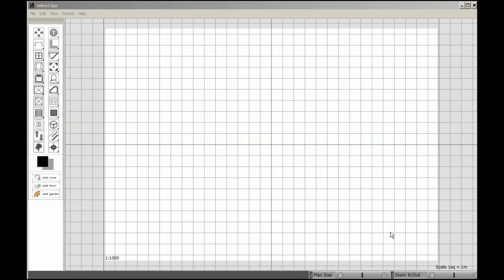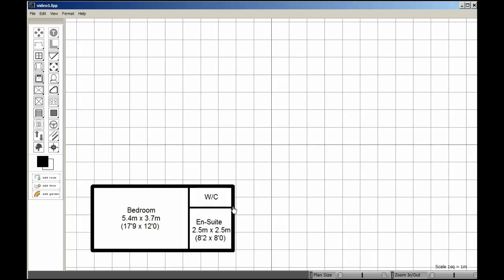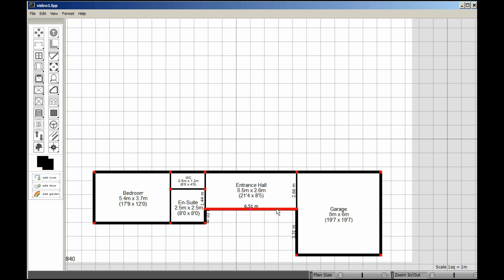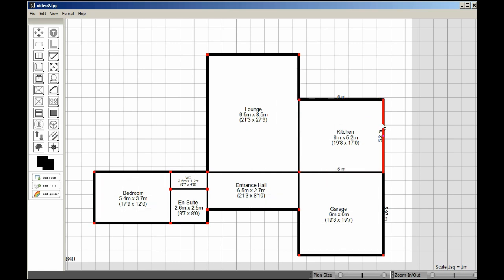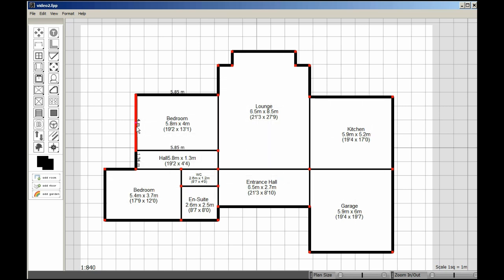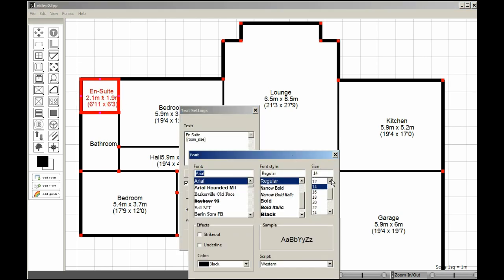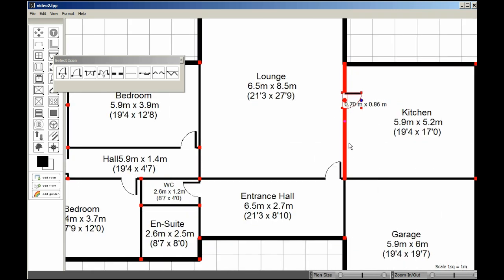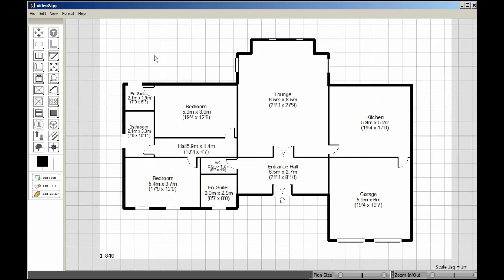Visual Floorplanner: How to create floorplans FAST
This tutorial is for Visual FloorPlanner

Visual Floorplanner has been designed especially for estate agents.

In the design of Visual Floorplanner, the following objectives were set:
Intuitive
Fast
Inexpensive

This criteria was set by the many estate agents that used our more powerful software products, but found that the power and full featured tools that offered both 2D and 3D plans drawn with precision accuracy, took more time than an estate agent was felt comfortable with.

For our complete range of Visual Building Products, please also